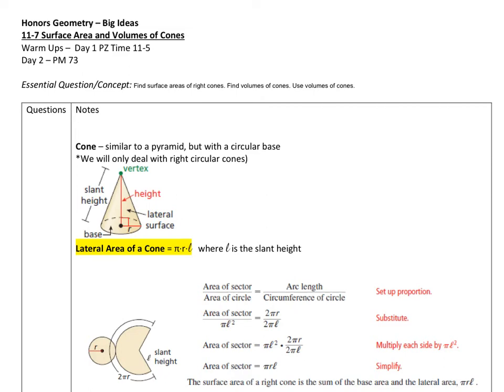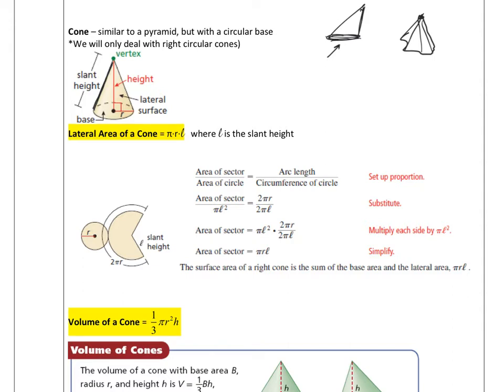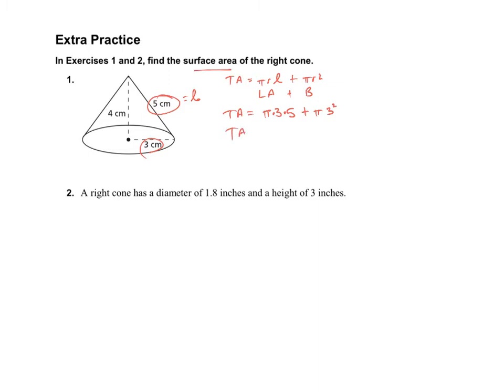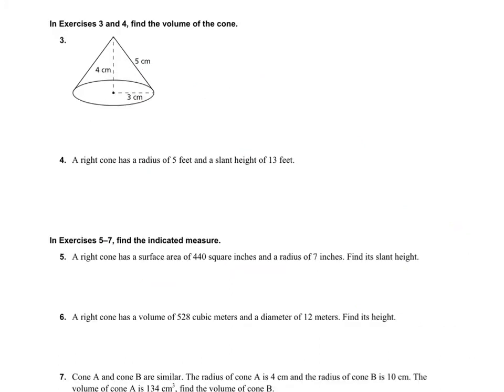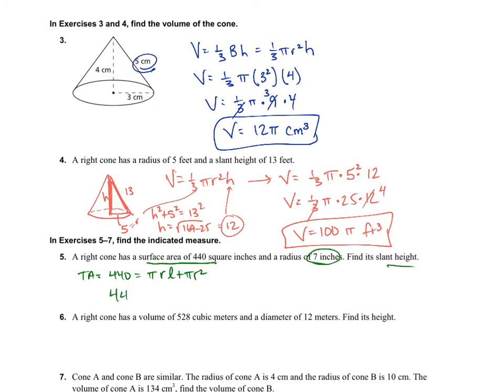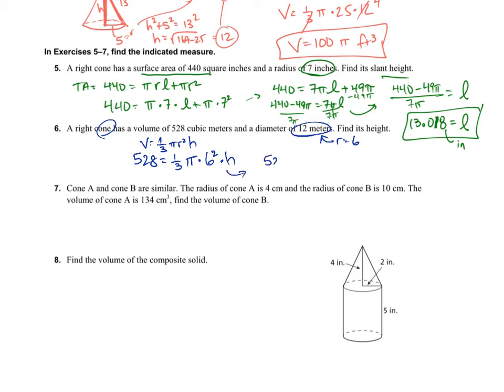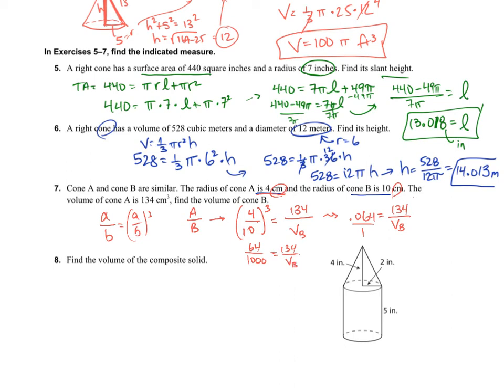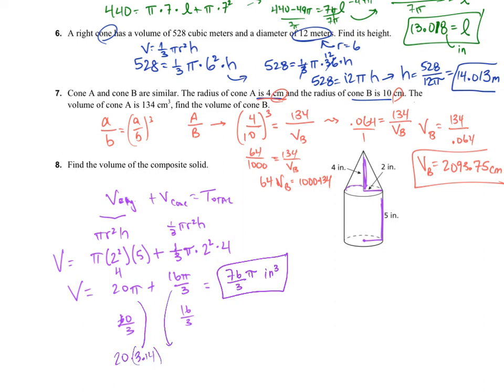Finding Volume & Surface Area of Cones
This is the 11-7 lesson from the Big Ideas textbook.